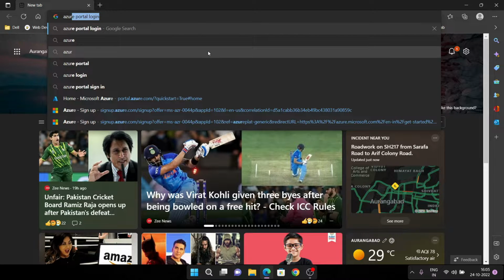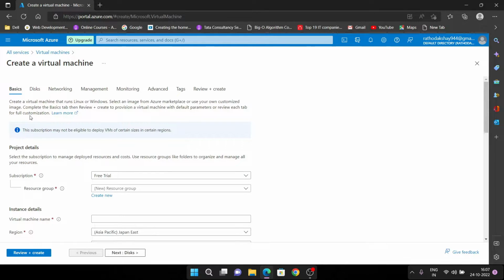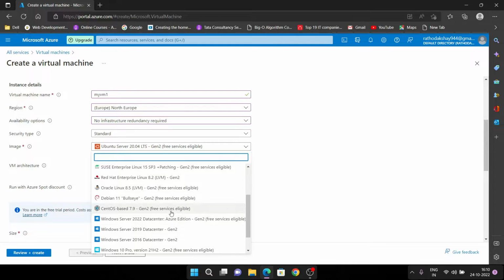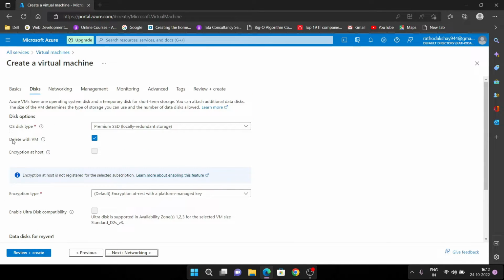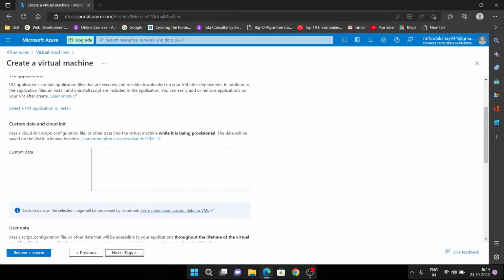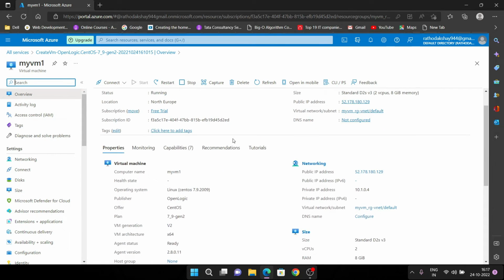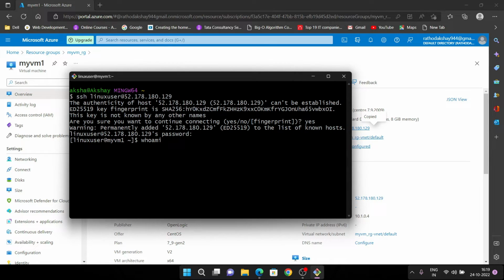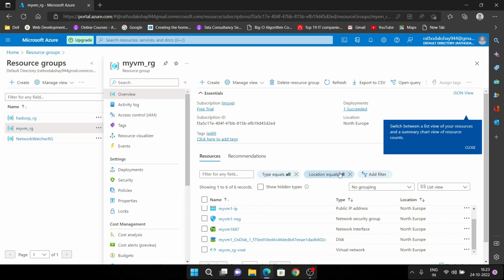How to Create centOS VM in Microsoft Azure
Hello everyone,
     In this video, we are going to see how we can create a centos7 virtual machine in Microsoft step by step in detail